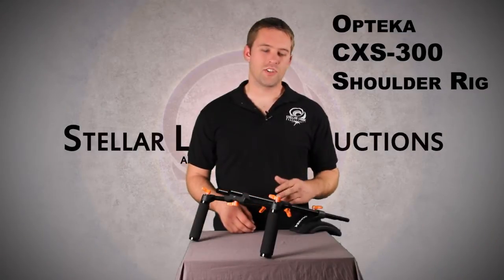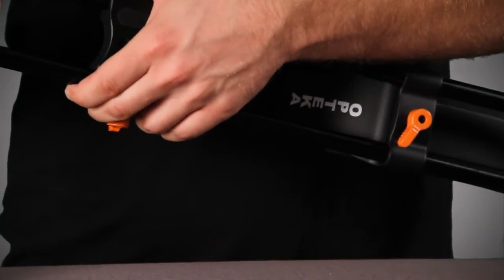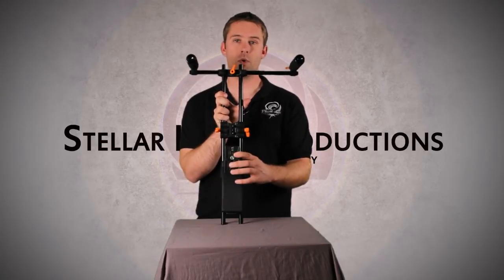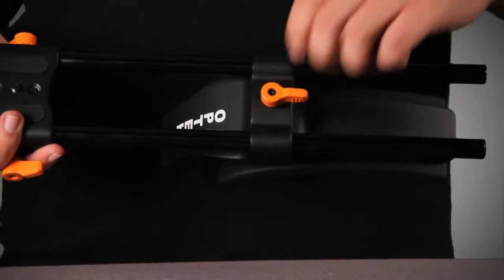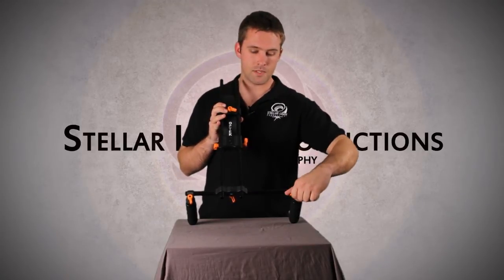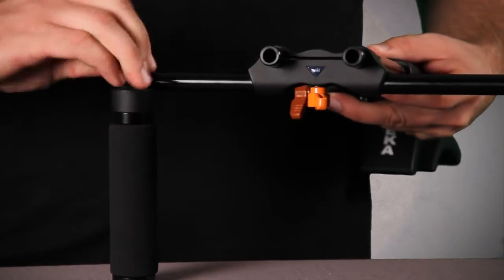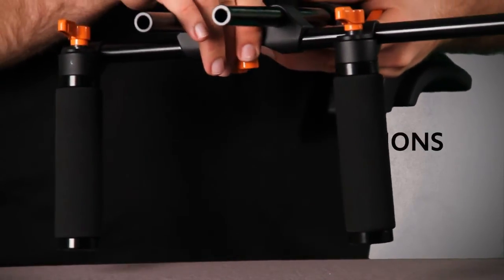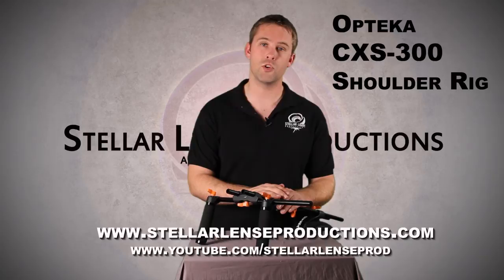Opteka CXS-300 Shoulder Rig Review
A Quick look at Opteka's CSX-300 Shoulder Rig